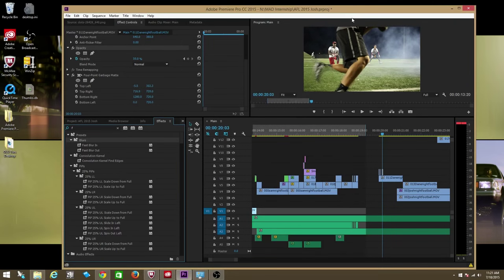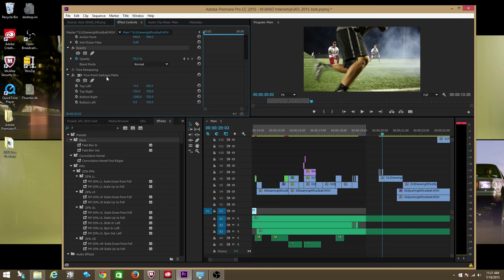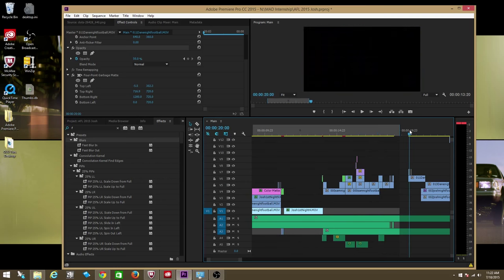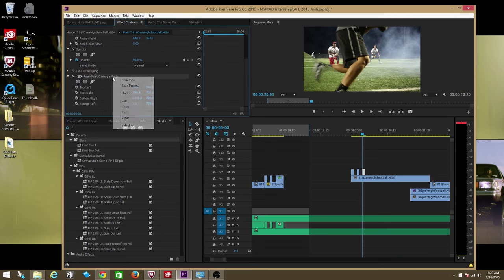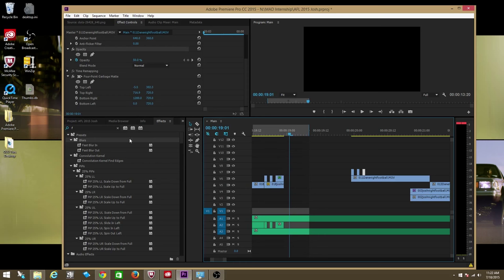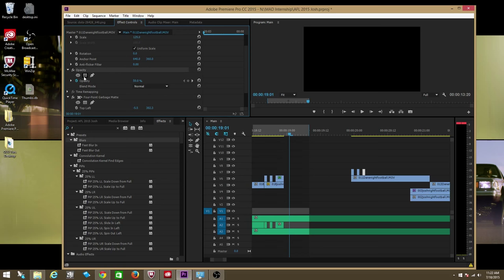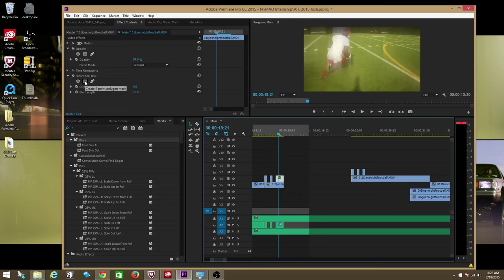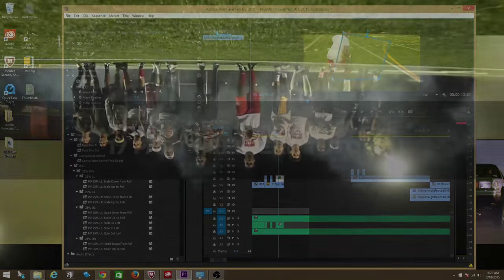What Happened to Garbage Mattes in Adobe Premiere Pro CC 2015? And SOLUTION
We all noticed it. But no worries guys there's a hidden solution. Just use the 4 point polygon matte option within every video effect.